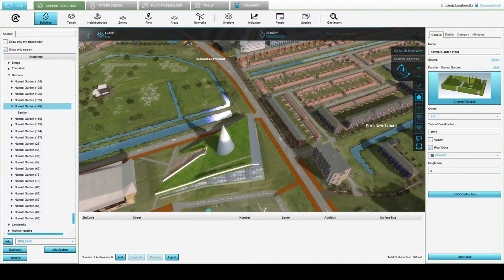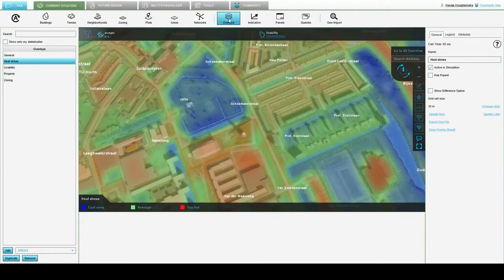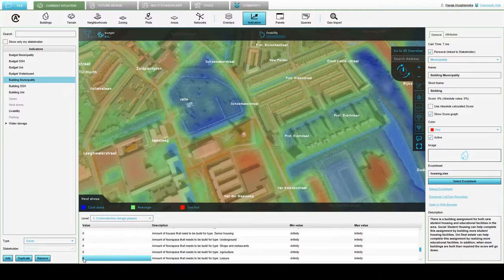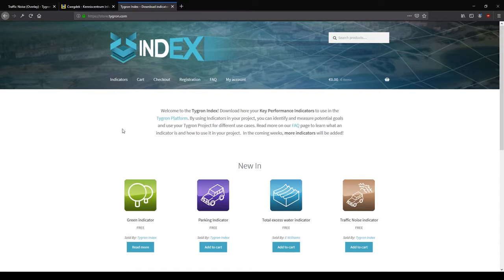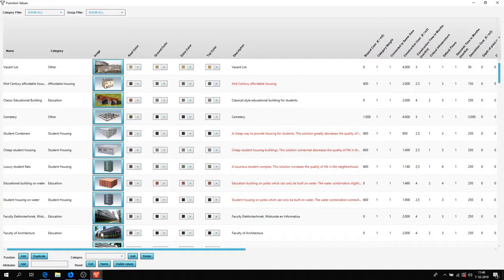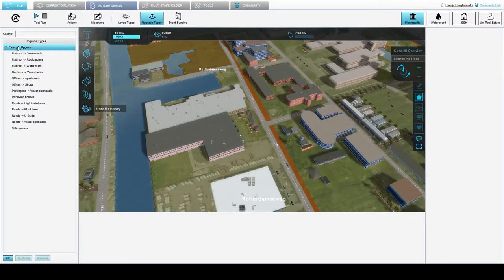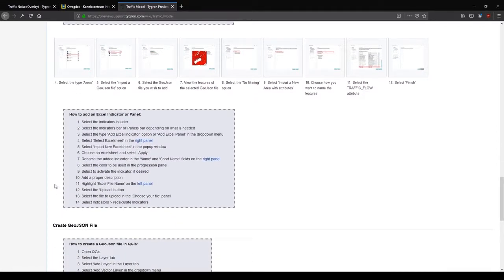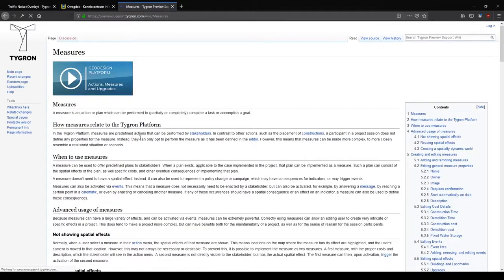Tygron F.A.Q. Webinar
- -Set language: 0:31
-Overlays: pictures and calculations: 4:24
-Indicators: Targets and calculations: 12:14
-Function Values: influence indicators and attributes: 25:00
-Actions: upgrades and transfer money action: 31:04
-Traffic model: 37:46
-Measure: Flatten land: 43:41